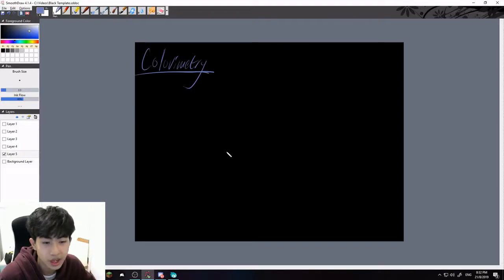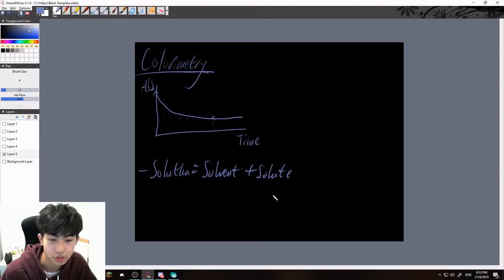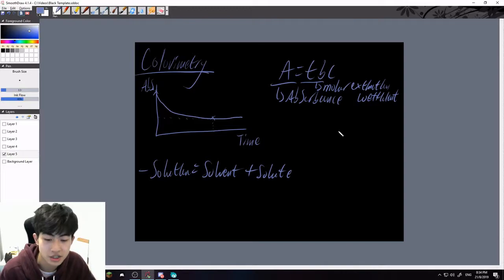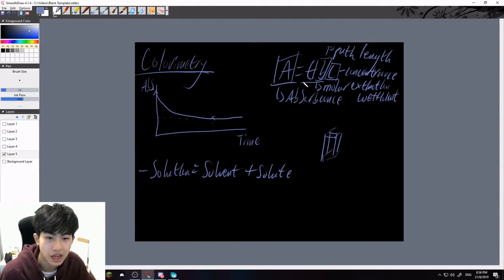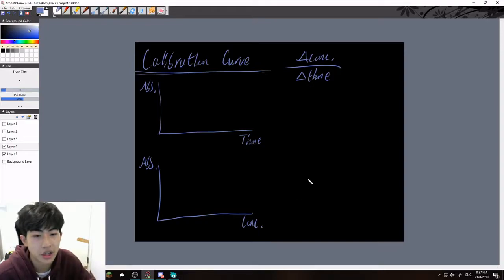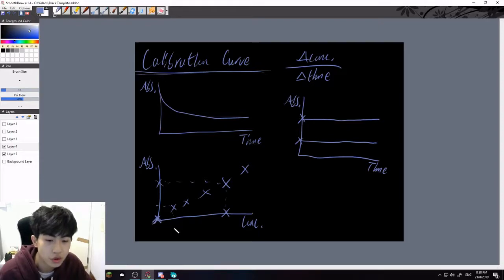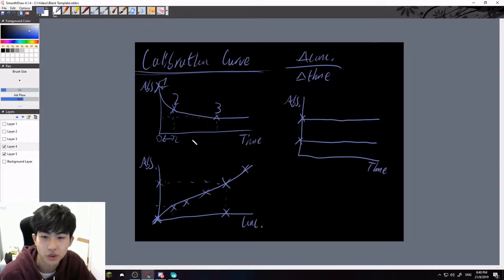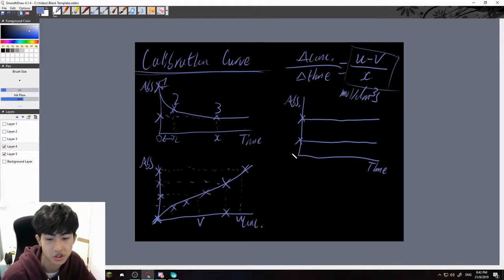Colorimetry: Experimental Analysis + Beer's Law